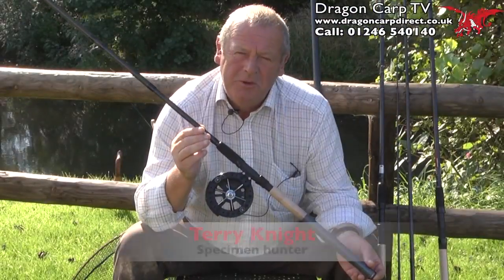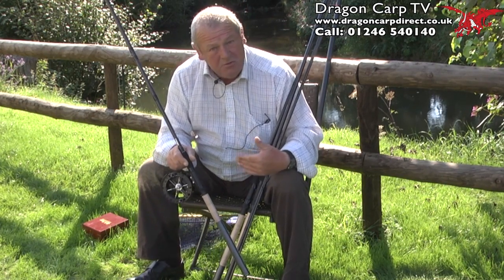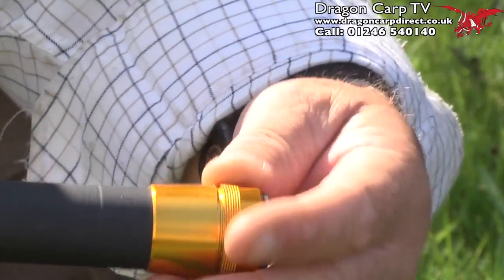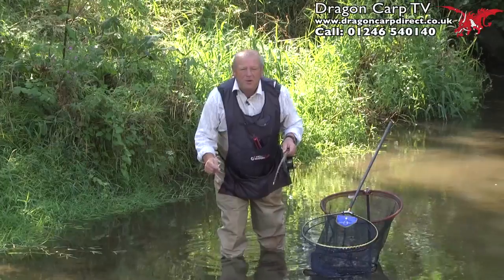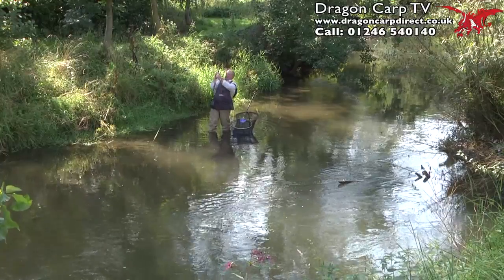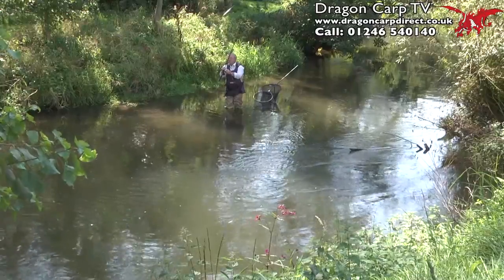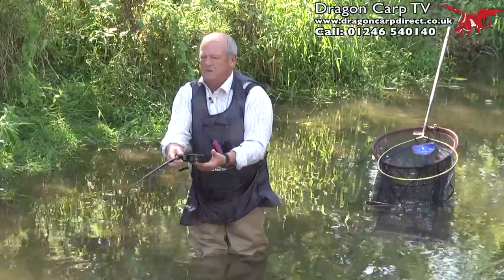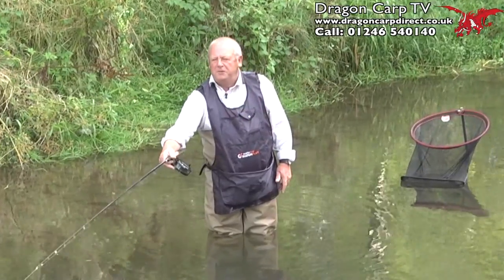Terry Knight tests the new Matt Hayes Limited Edition Centrepin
Big-fish all-rounder Terry Knight tests the new Matt Hayes Limited Edition Centrepin - and the Avanti RDX3 Advanced Waggler rod and Boss Weightlifter landing net pole. It's Terry's first time with a pin - how will he get on?